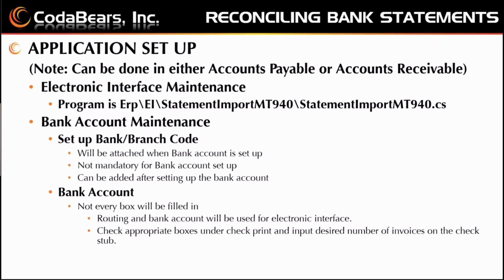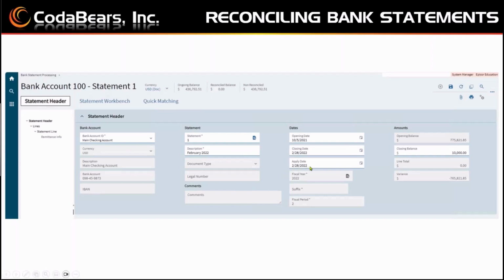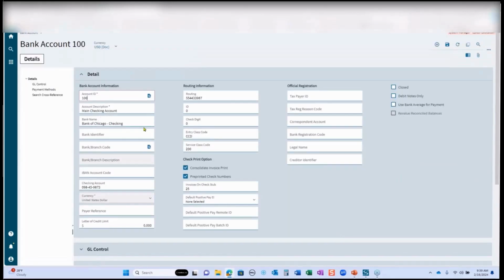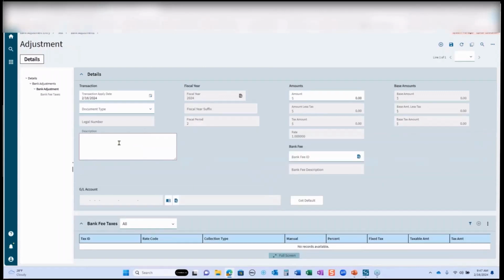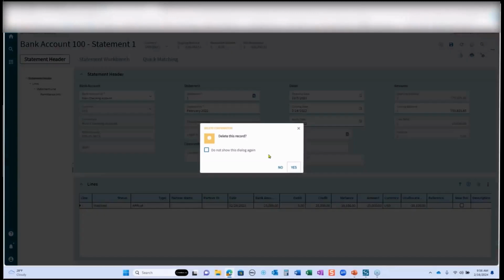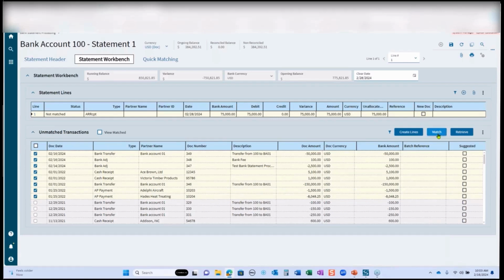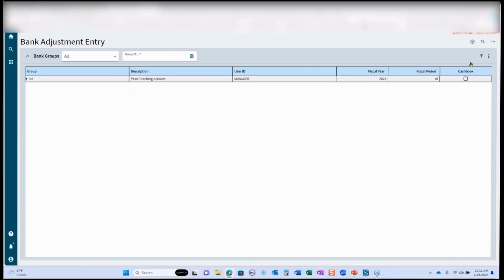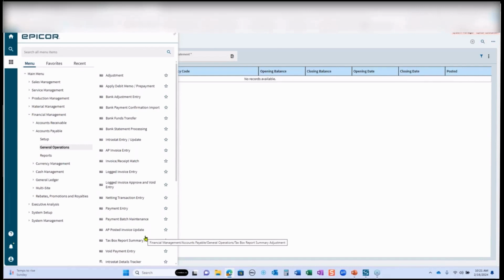Reconciling Bank Statements: Epicor Midwest User Group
Join Barb Hemme as she walks through how to set up Epicor for proper Bank Statement Processing and the various ways to do reconciliation.  She shows us how to do this process and a few tips to do this in best practice! This was followed by a demo on how to do the steps within Epicor proper.  Finally, she answers questions from attendees on best practices with Bank Reconciliation.